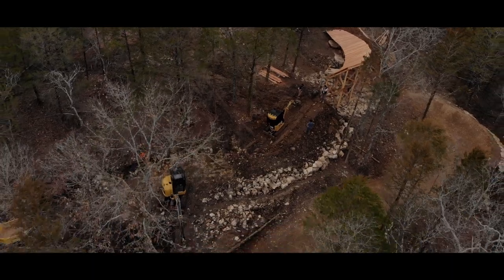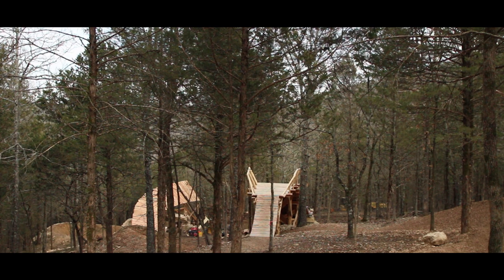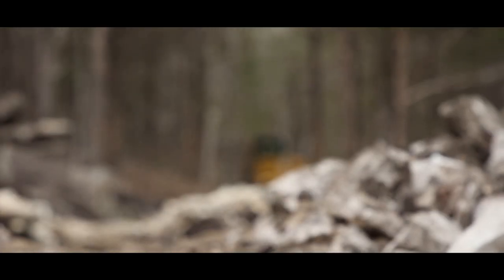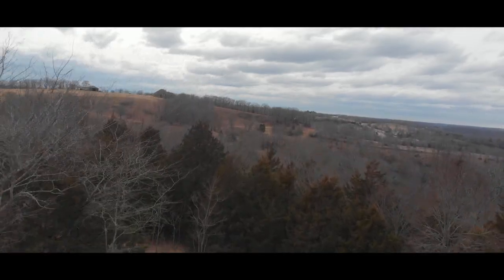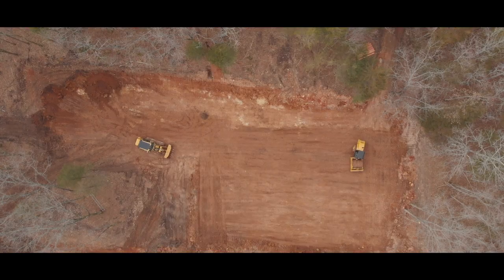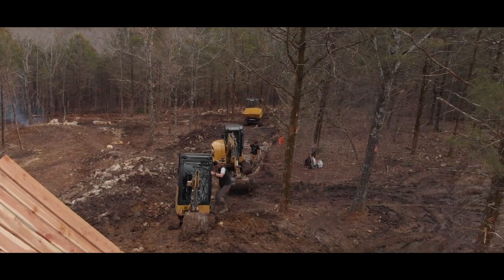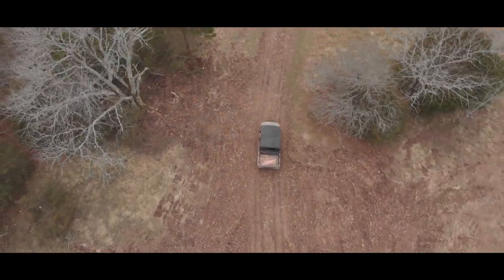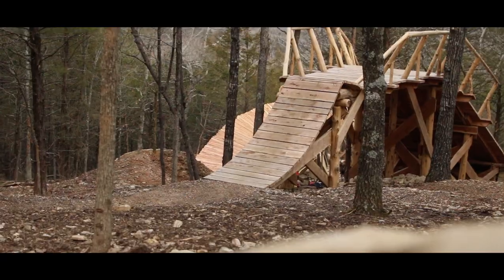FILLING IN THE "GAPS": HOWLER DOCUSERIES EP2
With relentless weather and hype growing, the park continues to roll.  In this episode, Max fills in the gaps on the details of Howler Bike Park. Tune in for episode 3 for an in-depth look at trails, basecamp, and how the shuttle will work!